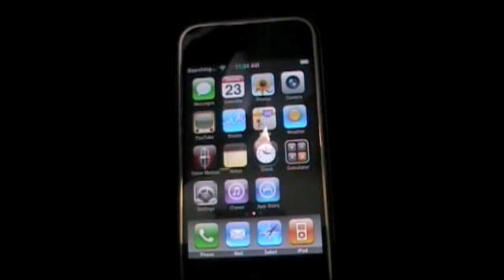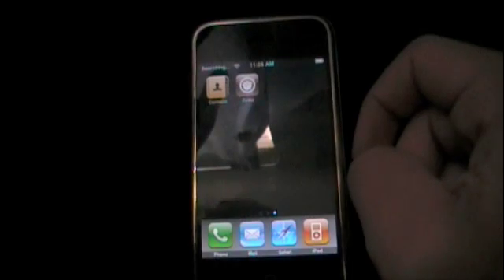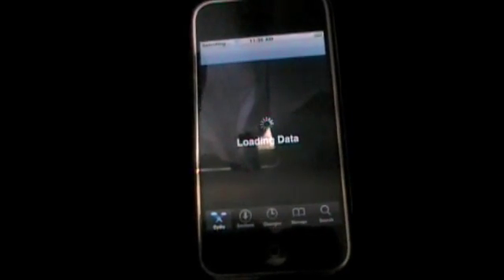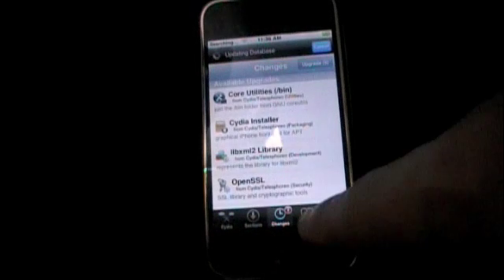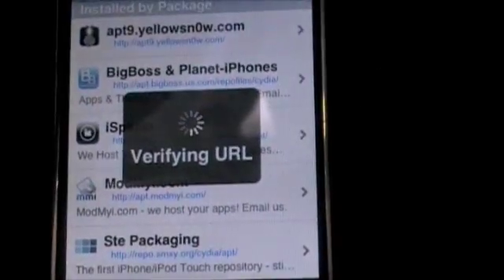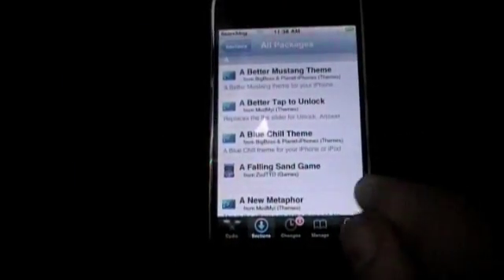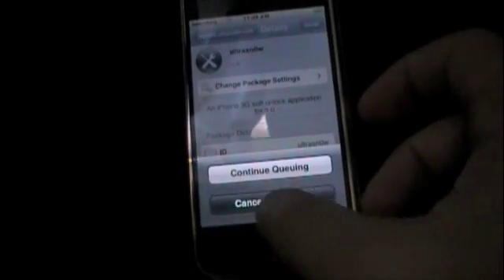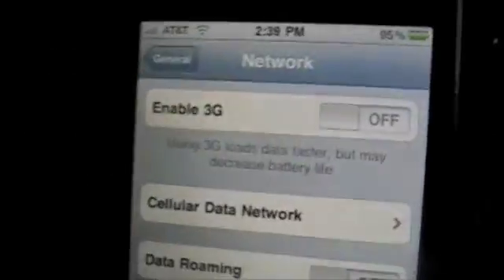How to Unlock iPhone 3G on 3.0 Firmware with Ultrasn0w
In this video I show you a quick way to unlock the iPhone 3G when you are on the 3.0 firmware. You must first be jailbroken on the 3.0 firmware

Add this repo to Cydia: htp://repo666.ultrasn0w.com